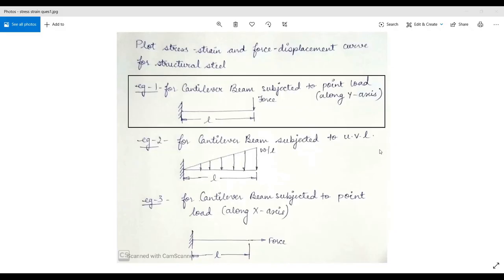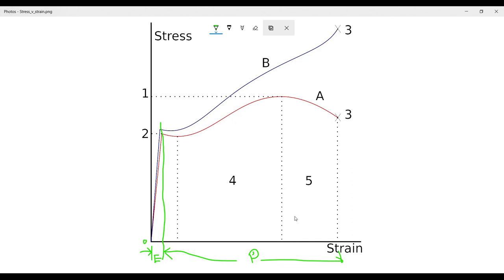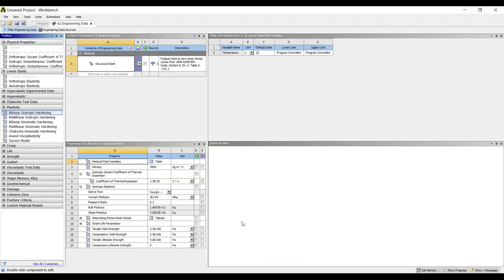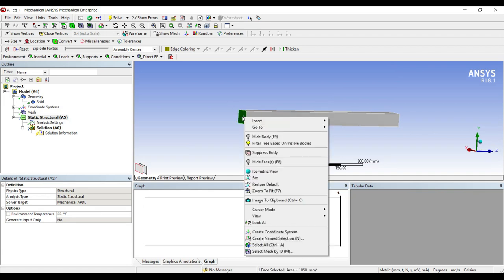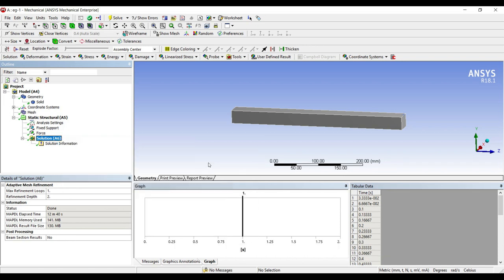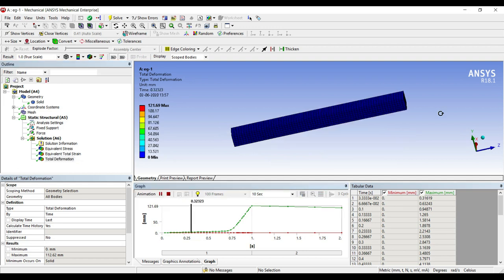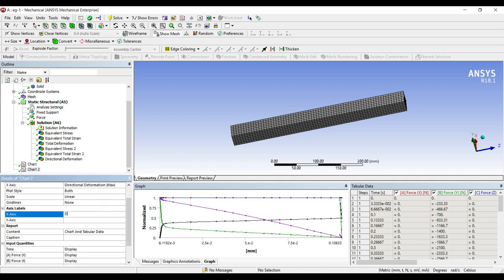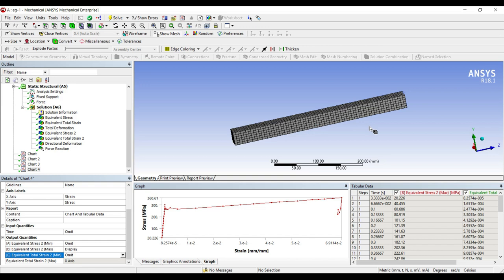Stress vs. Strain Graph I Force vs. deformation graph I Problem 1 | ANSYS Workbench I Basic Tutorial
This video shows how to plot stress vs strain and force vs deformation graphs of structural steel using static structural model of ANSYS Workbench.